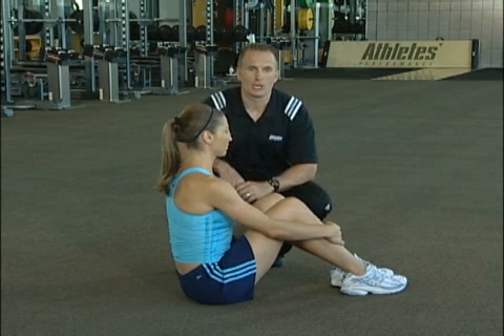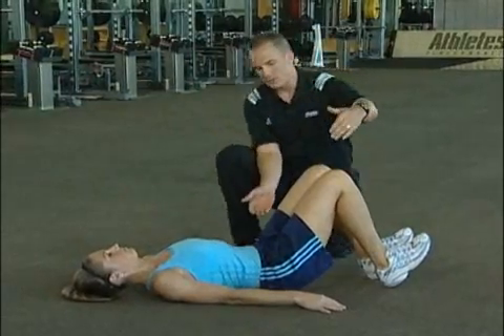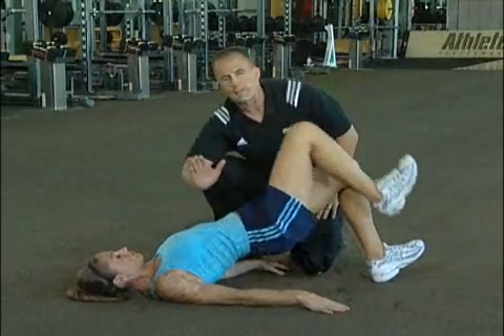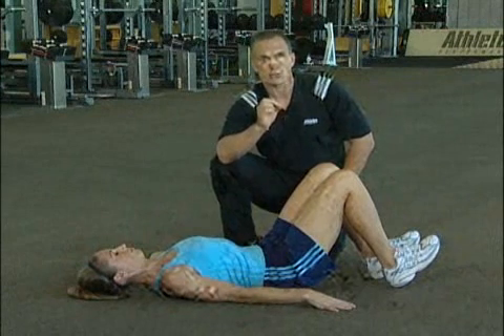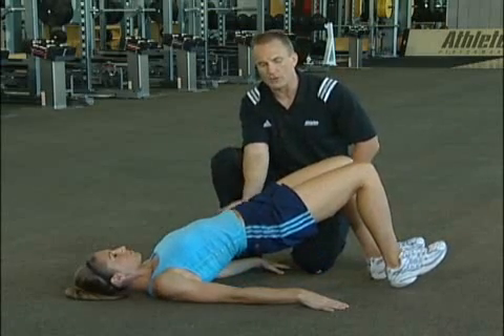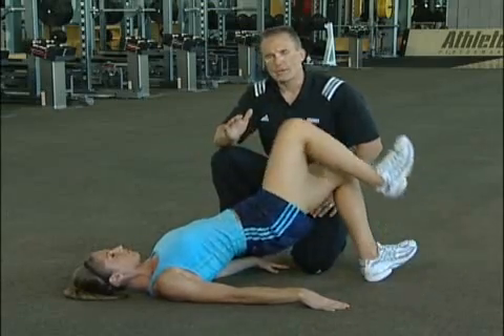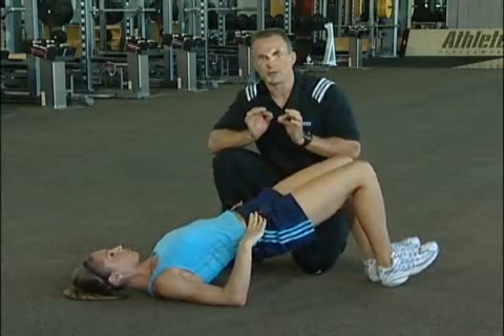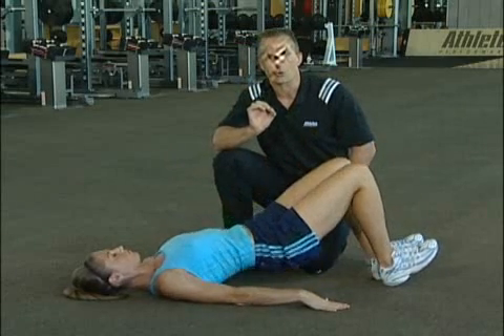Core glúteos piso dinámico